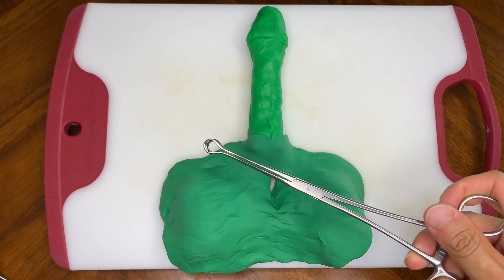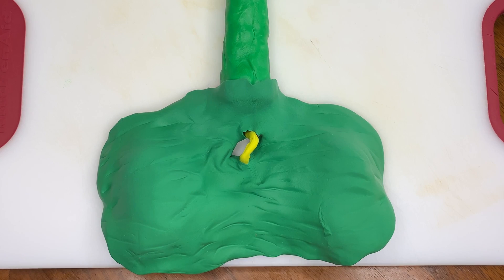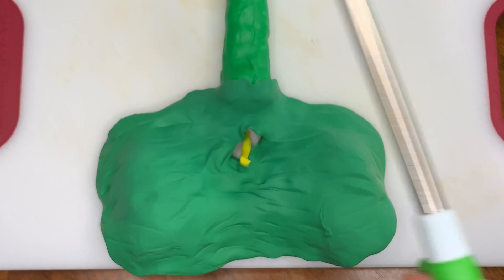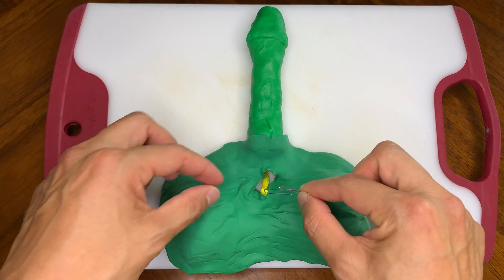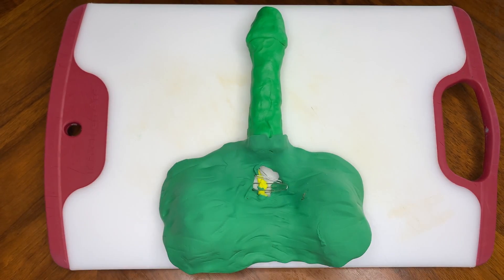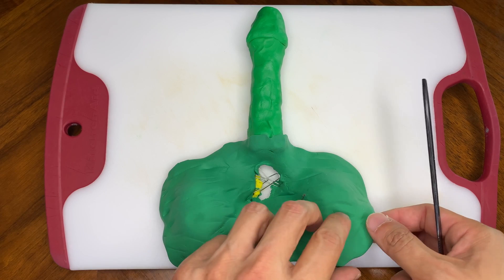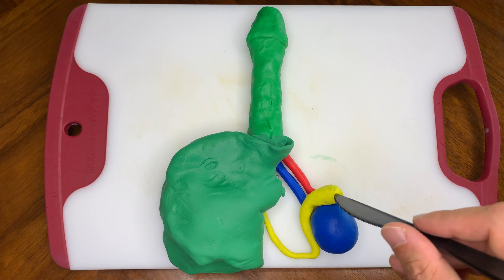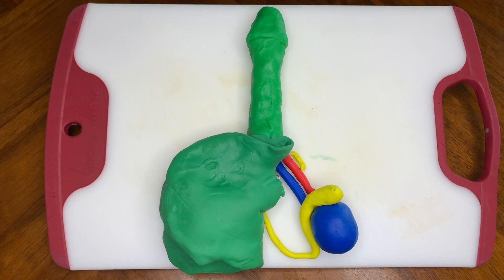Male Vasectomy Procedure Using Play-Doh Model | Step By Step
Play-Doh Vasectomy Contraception for Men | Permanent Male Birth Control Option

Male Vasectomy Procedure-  Vasectomy operation is a surgical procedure for male BIRTH CONTROL or permanent contraception. I go over the steps of a Male Vasectomy Procedure using a play-doh model. This video will help you understand how Vasectomy is a permanent solution for birth control.

Dr. Robert Chan

As always, consult with your medical doctor if you have any questions specific to your medical situation.